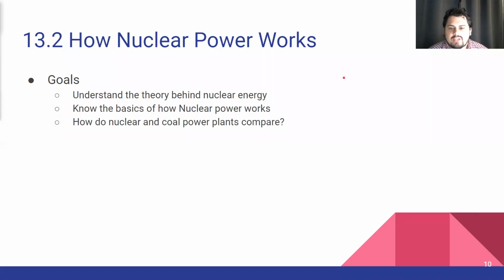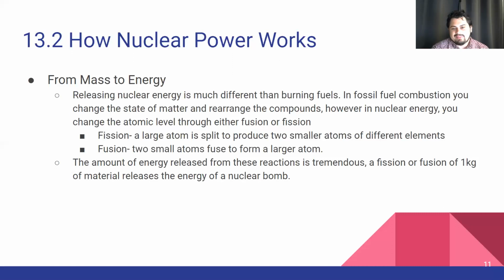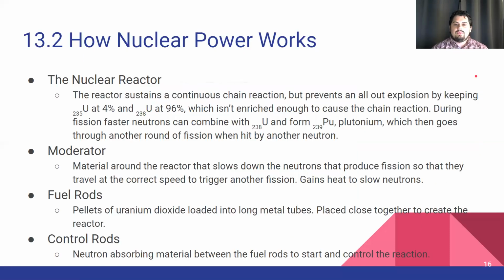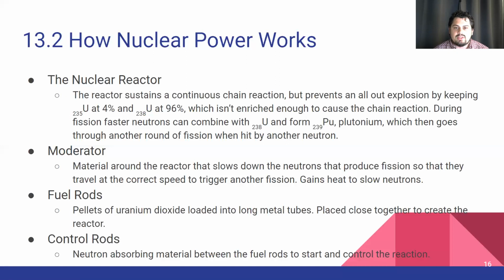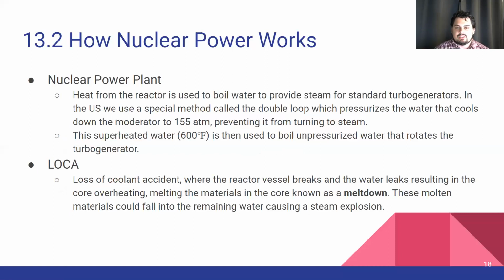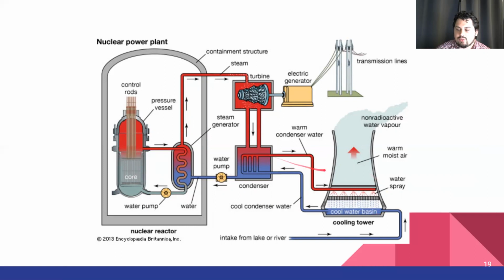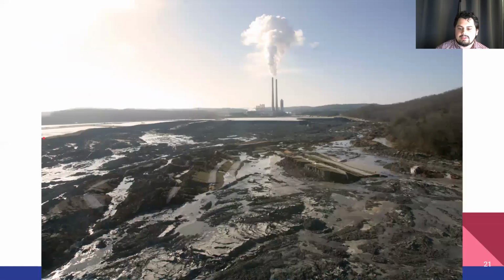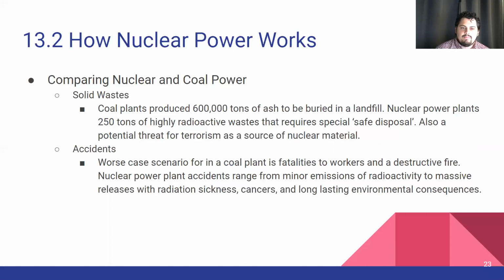Environmental Science 13.2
How Nuclear Power Works